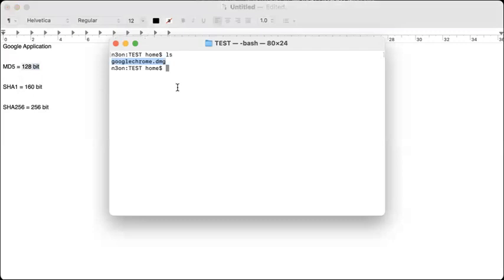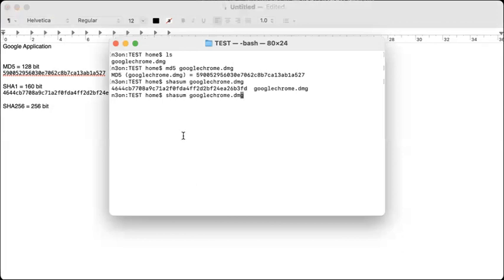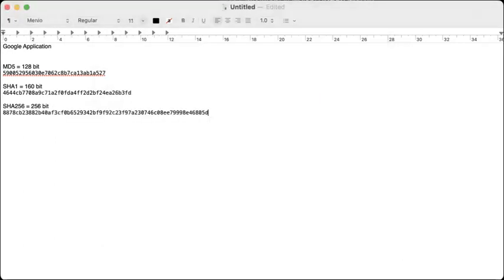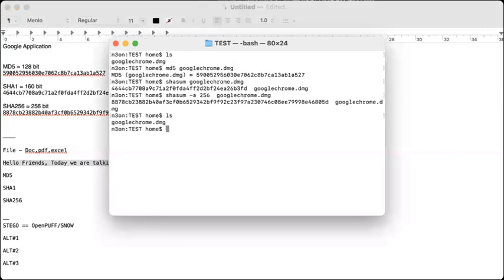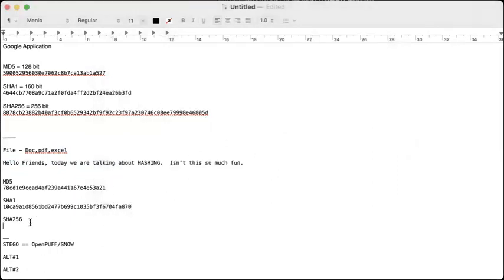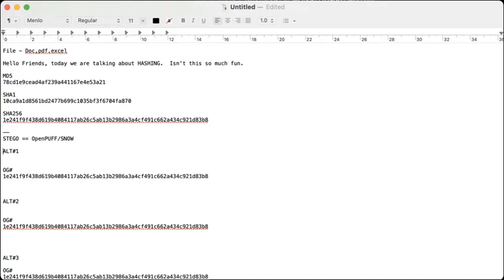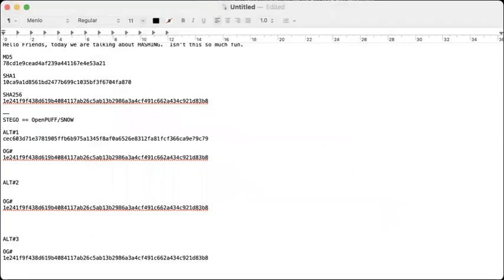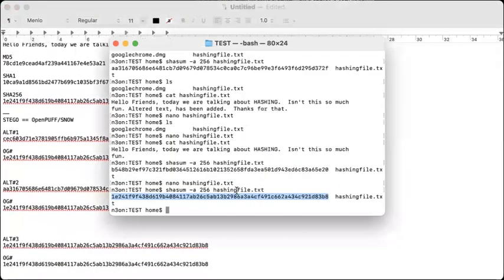Hashing Demo: How to Securely Store Passwords, Files and More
In this hashing demo, we will explore how hashing can be used to securely store passwords and files. Hashing is a one-way function that takes an input and produces a fixed-size string of characters that cannot be reversed. By hashing passwords, we can ensure that even if a database of passwords is compromised, the attacker cannot easily read the plaintext passwords.

During this demo, we will cover the basics of hashing, including different types of hash functions and how they are used. We will also demonstrate how to use Python to implement a simple hashing function and use it to securely store passwords.

Andrew Constantine